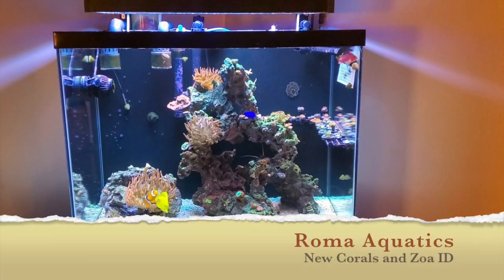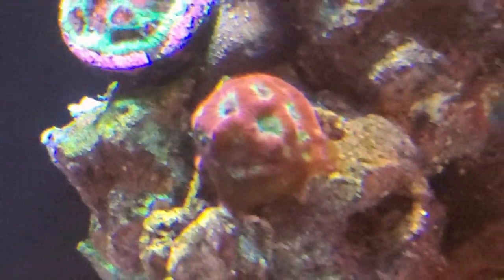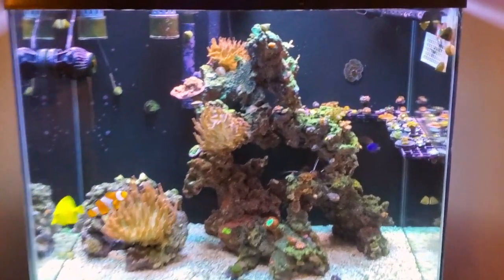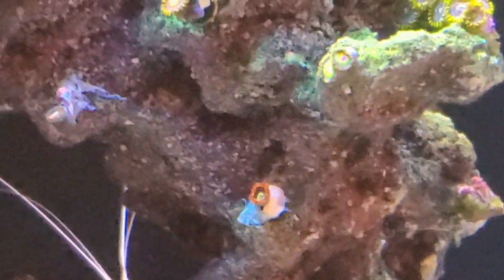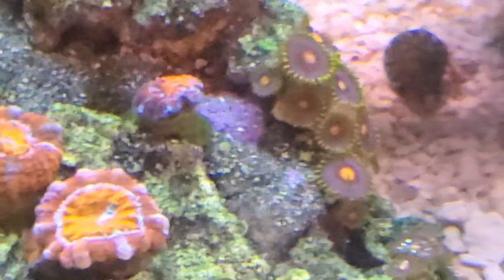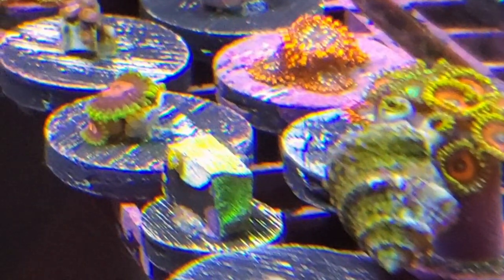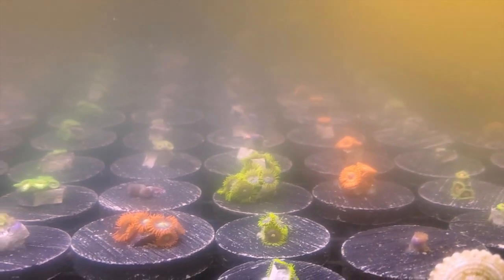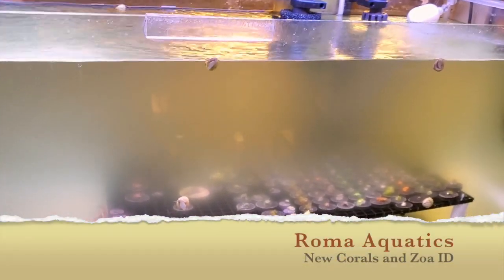Reef Tank get LOTS of Zoanthids - Quick Tank Tour 🆒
Chris Roma aka Roma Aquatics has been slowly glueing coral to the rock work in his Reef Tank.  Chris' favorite coral are zoanthids and he is starting to get the collector addiction.  Join Roma Aquatics as he gives a quick tank tour and frag tank update.

Stuff in Shrimp Room:
Shrimp: Sulawesi Cardinal Shrimp, Extreme Blue Bolt, Extreme Black King Kong, Blue Shadow Panda (Caridina), Black Stripe Panda, Red Stripe Panda, Blue Bolt, Crystal Red, Crystal Black, Red Cherry Sakura, Red Rili, Orange Sakura, Blue Dream Neos (Neocaridina), Blue Diamond Shrimp (Sapphire Shrimp), Black Rose Sakura, Bloody Mary, Yellow King Kong, Black Pinto, Red Zebra Pinto, Black Zebra Pinto, mischling shrimp
Snails: Yellow Rabbit Snail, Orange Rabbit Snail, Chocolate Rabbit Snail, Blue Ramshorn Snail, Red Ramshorn Snail, Pink Ramshorn Snail
Plants: Subwassertang, Java Moss, Cherry Hedge, Crypts, Swords